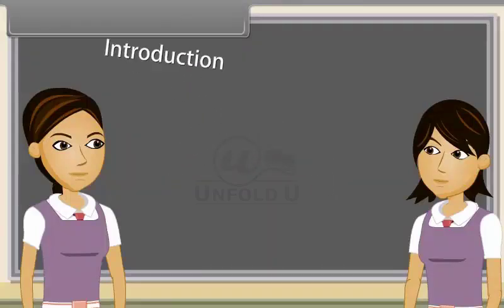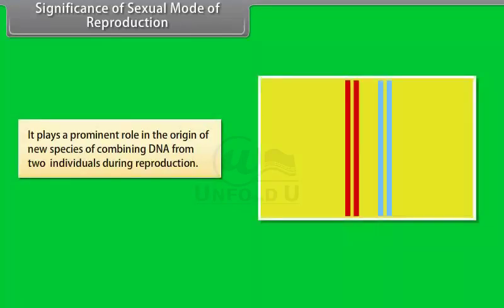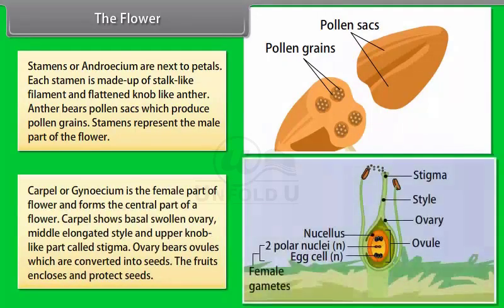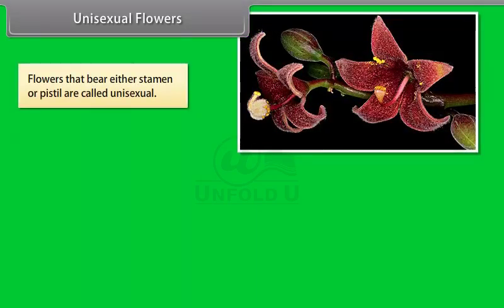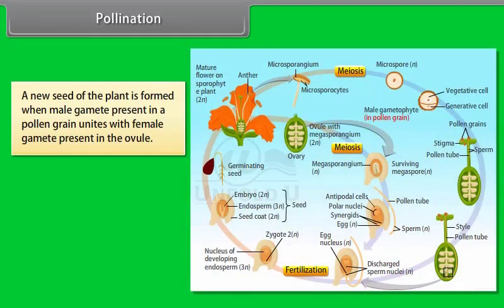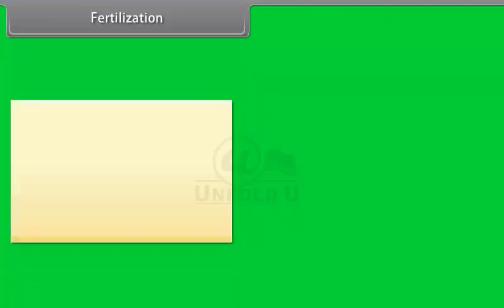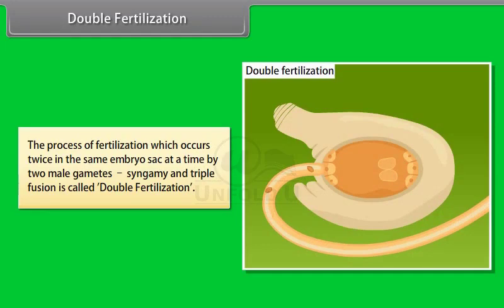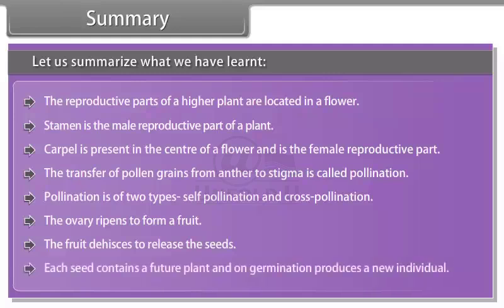Ch 3 - How do Organisms Reproduce | How Do Organisms Reproduce II